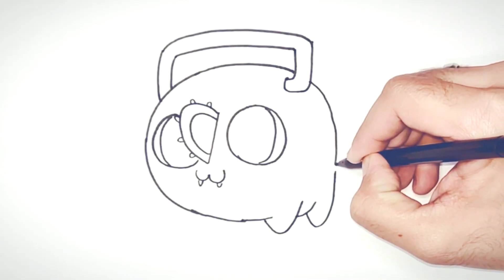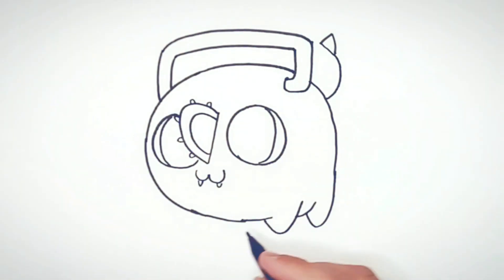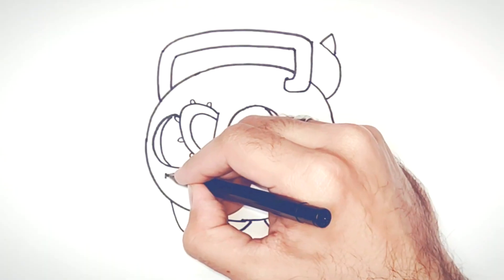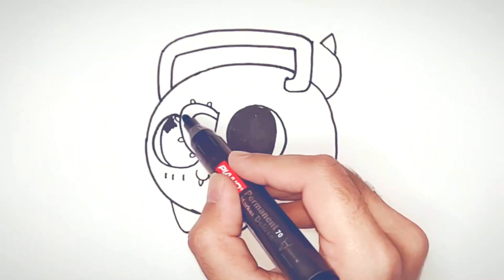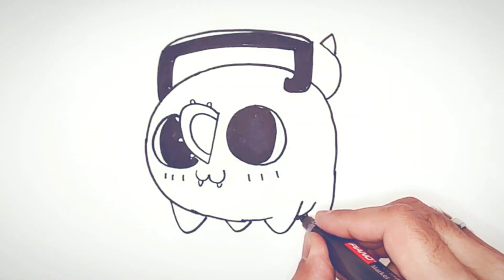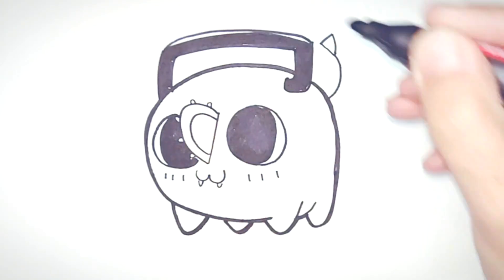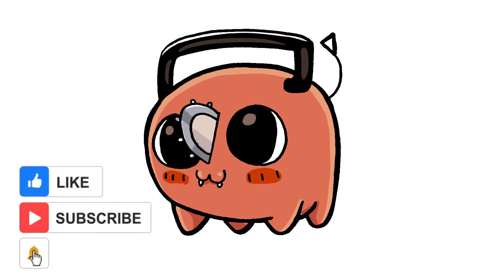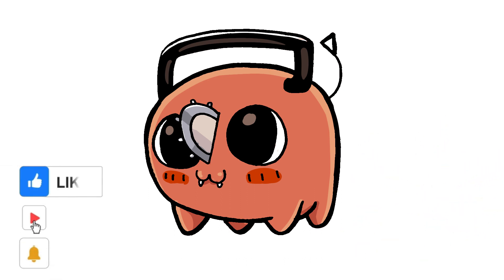DRAW POCHITA FROM CHAINSAW MAN English Version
Learn how to draw Pochita from the anime series Chainsaw Man with this easy step-by-step drawing tutorial for kids and beginners. Watch as we guide you through the process of creating Pochita's unique features, including his mouth, teeth, eyes, blades, handle, back, tail and limbs. Perfect for fans of the anime series, this tutorial is easy to follow and suitable for all skill levels. So, grab your art supplies and let's get drawing!